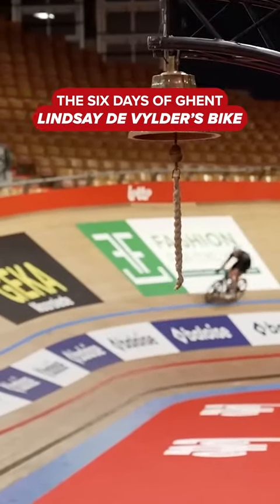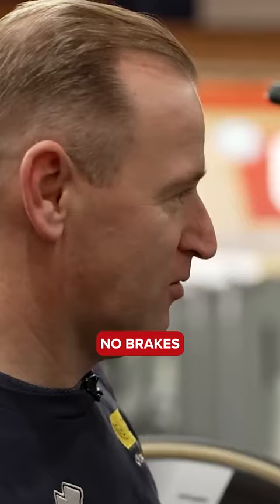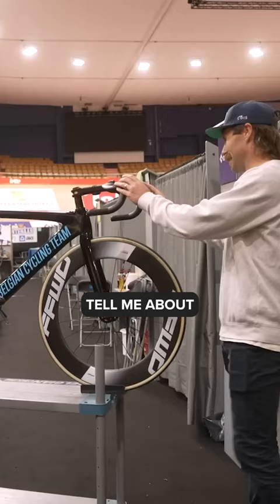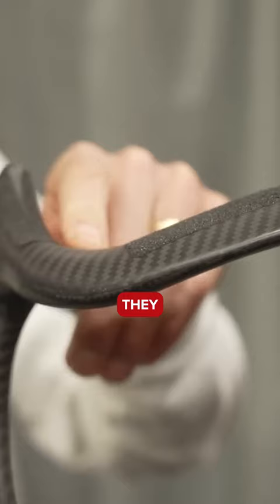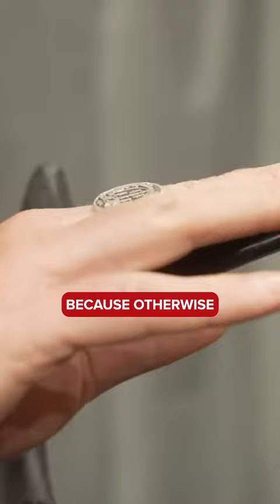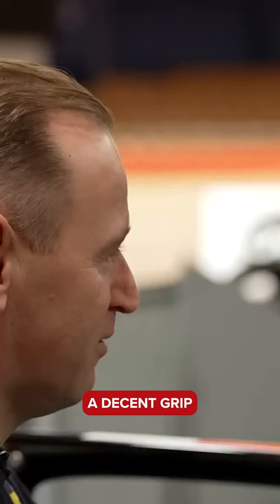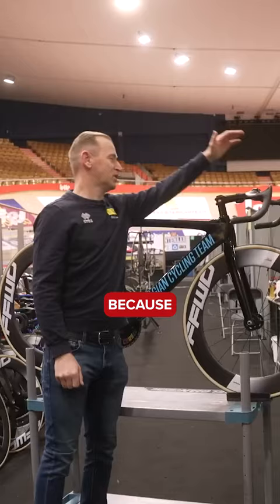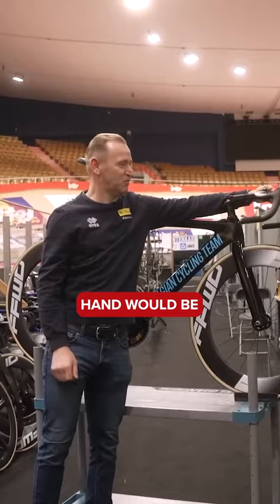Take a closer look at Lindsay De Vylder's bike, last year's winner of the Six Days of Ghent 🚴‍♂️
Get an exclusive peek into the bike that conquered the tracks. 🔍